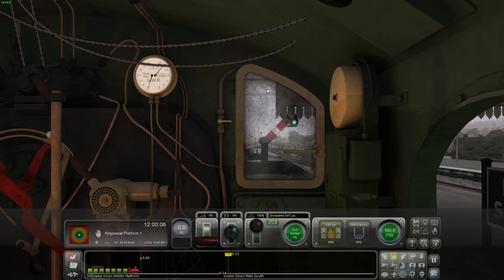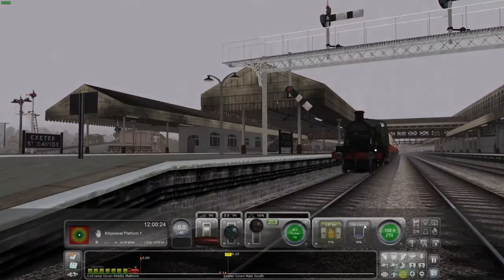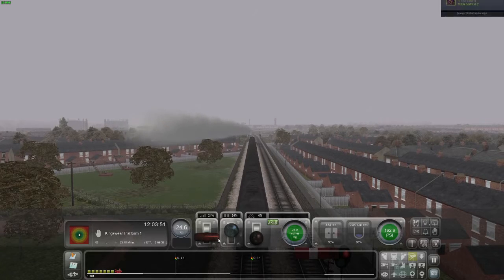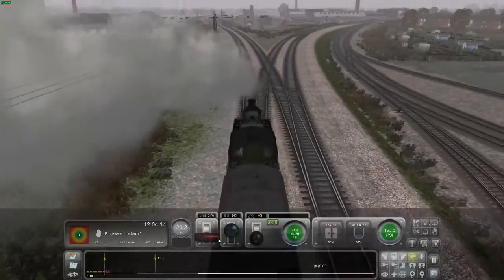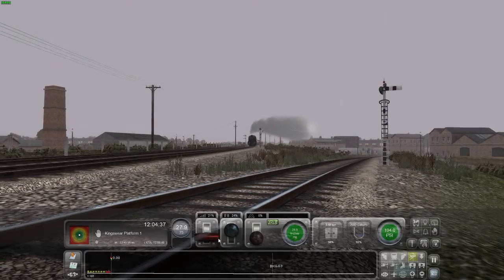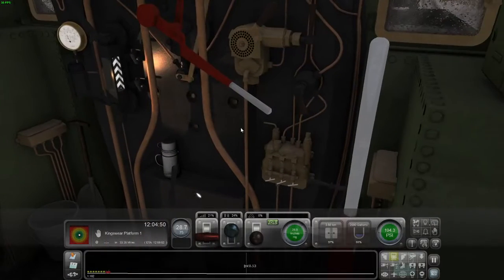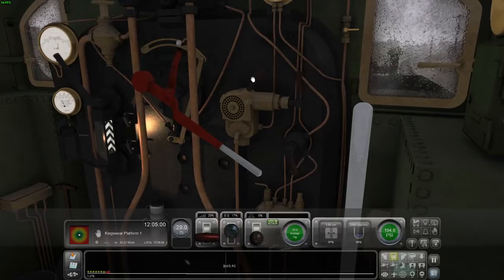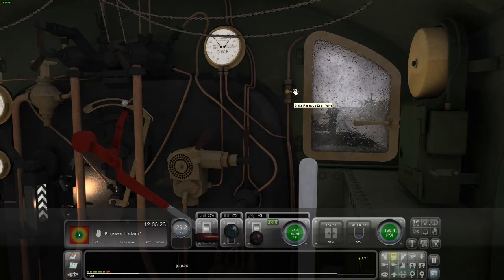All About Steam Episode 4: GWR 5101 "Large Prairie"